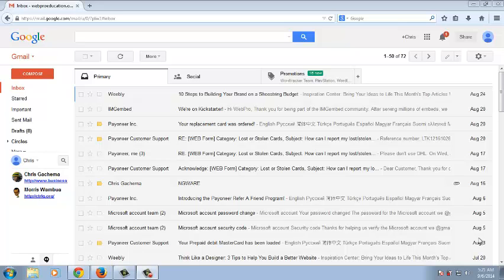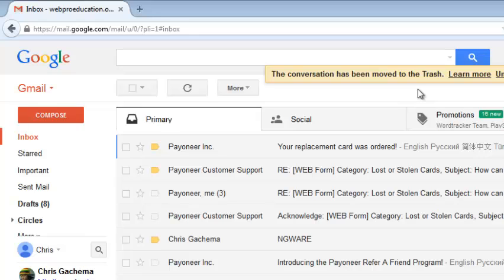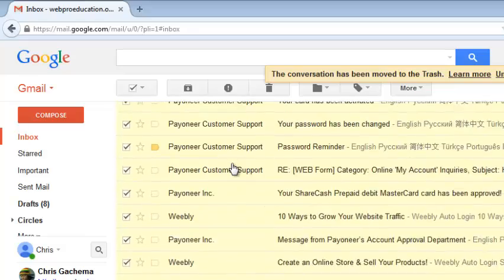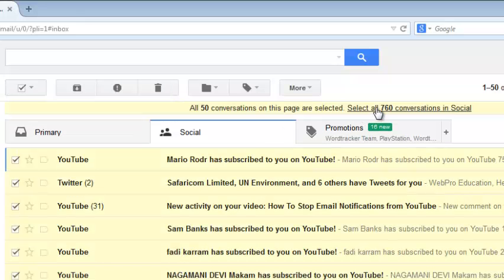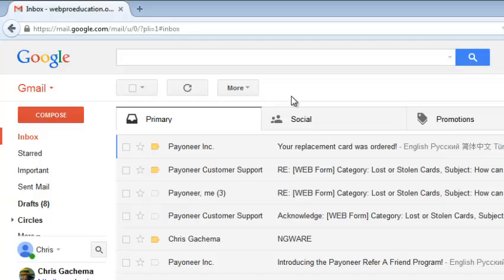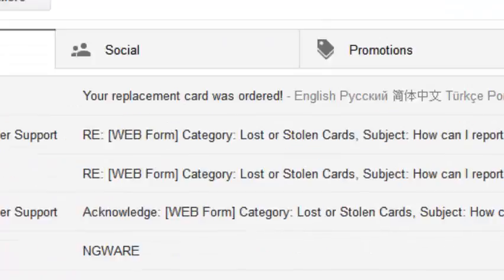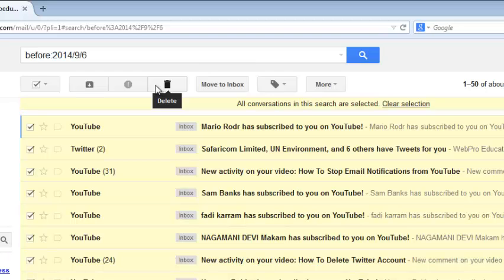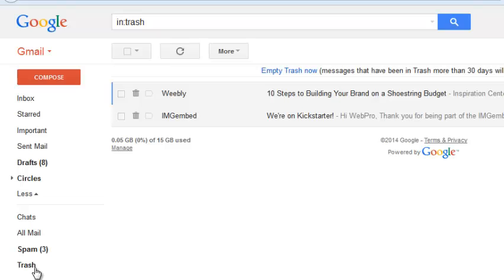How To Delete All Gmail Messages At Once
Learn how to delete all emails in your Gmail account at once.

Deleting an individual message on Gmail is very easy as I have illustrated in the video. Its when you have thousands and thousands of email messages in your account and you want to delete them all at once.

In the video, i have explained how to delete all mail in gmail using a trick in Gmail search filters that you can use to delete all the Emails in your account with one click of a mouse button.